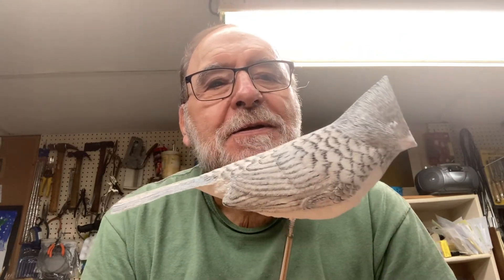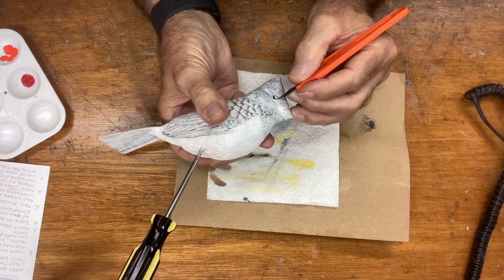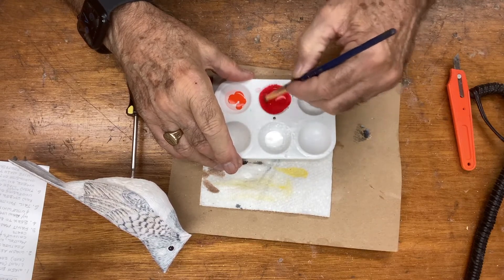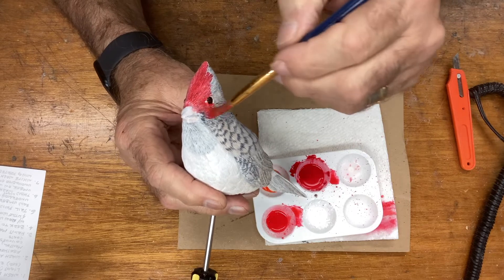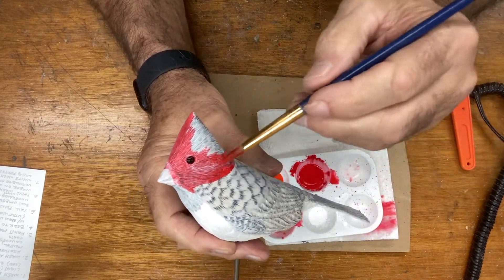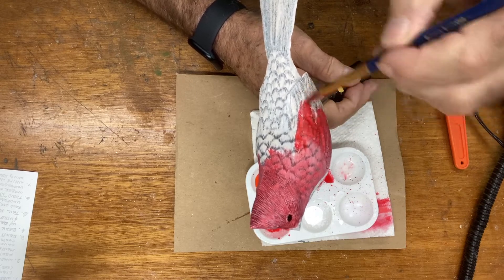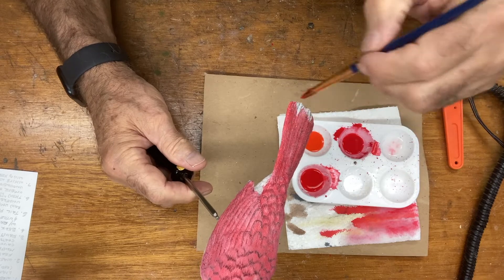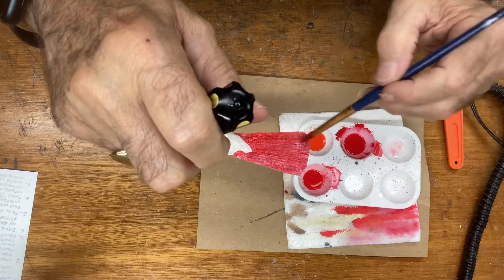Part 33 : Painting the cardinal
We are using a red acrylic paint and a orange acrylic paint mix. then apply two coats and drying it betweem coats If you have any questions about the instruction or the equipment , please contact me